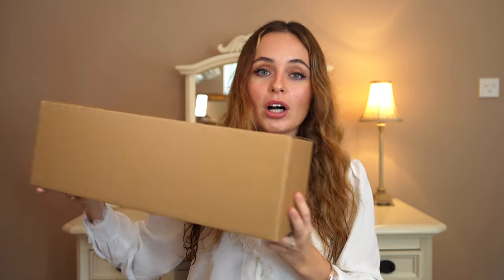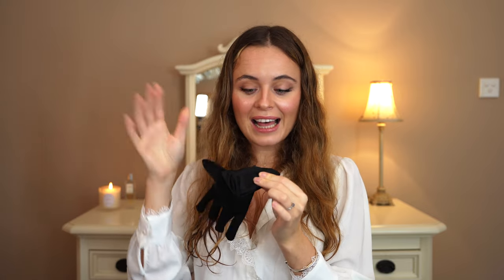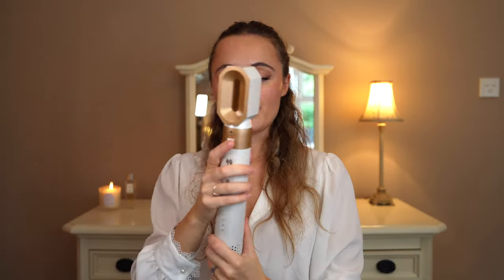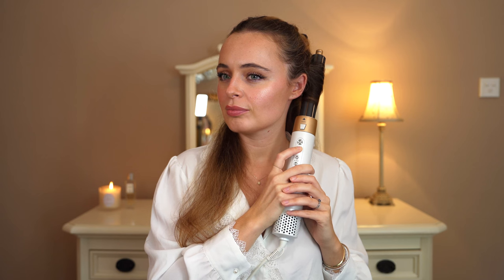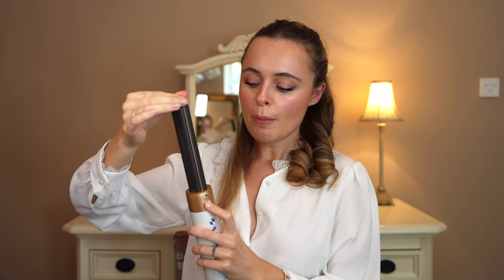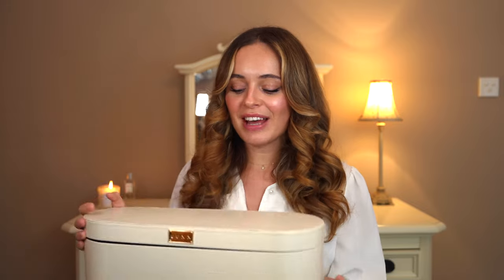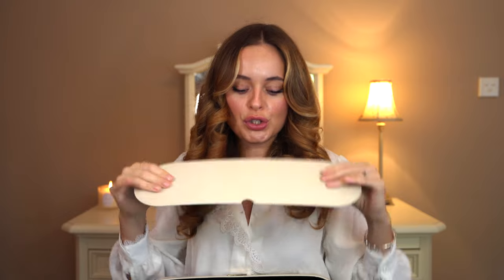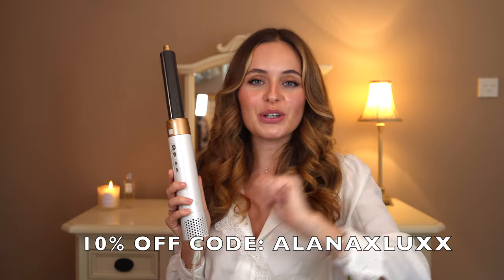Dyson Airwrap AFFORDABLE alternative that is actually AMAZING! Reviewing the Luxx Air Pro 2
Okay, I think I have found one of the best Dyson Airwrap dupes! In this video I unbox, test, review and compare the Luxx Air Pro 2 to the Dyson Airwrap whilst also showing you how to style your hair with the curling barrels! This is a cheaper / affordable alternative to the Dyson Airwrap!

Hair Wash Training & my Dyson Airwrap course coming soon! ➡Sign up for free here to my mailing list

⭐️ Shop the hair products I use:
- FOR FRIZZ & SHINE
- LEAVE-IN CONDITIONER
- SHAMPOO & CONDITIONER
- FOR SPLIT ENDS
- HAIR MASK
Heat Protection Spray
L'ORÉAL Super Blow-dry Cream
Tangle Teezer The Wet
Olaplex shampoo & conditioner

Camera gear: 📸
- Camera Sony A7III
- YouTube Lens - Sony 24mm 1.4 GM
- Favourite daily all round lens - Sony 35mm 1.8
- Medium telephoto - Sony 85mm 1.8